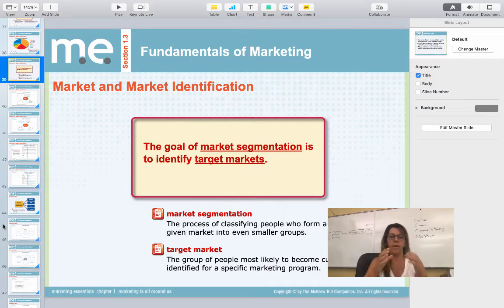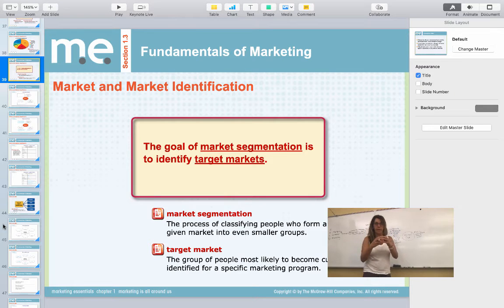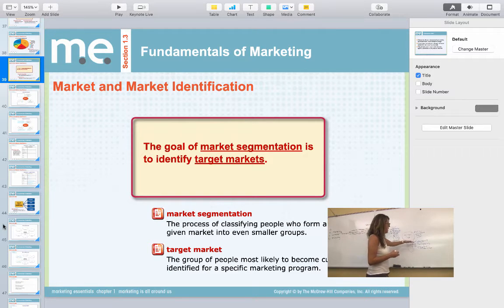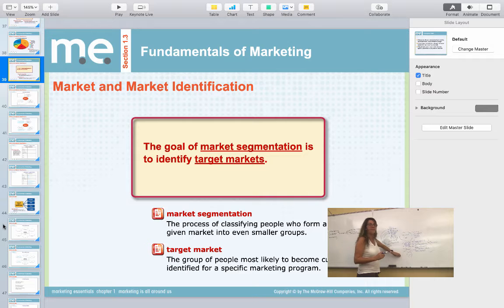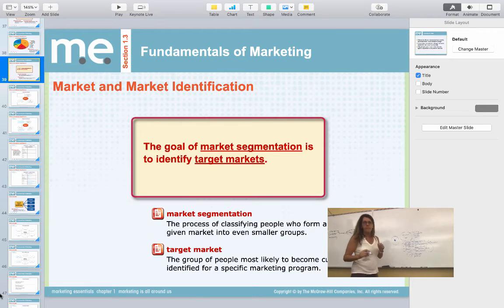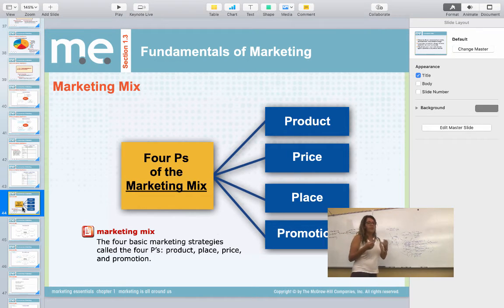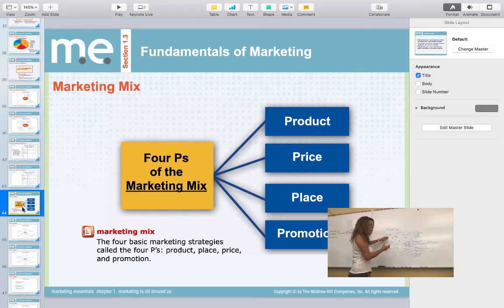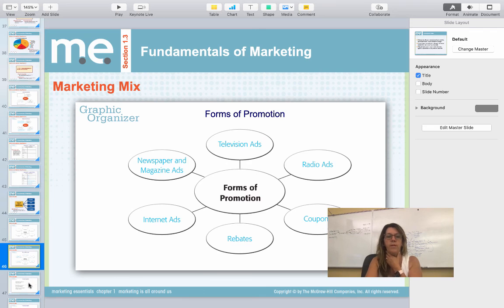U1 Mkt Seg and Mkt Mix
This tutorial will help you clarify the purpose of Market Segmentation, how to segment a market, and understanding what a customer profile /target market is.